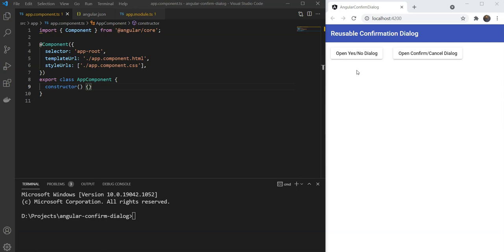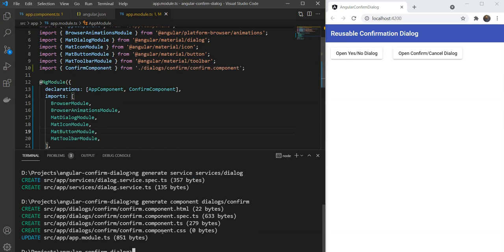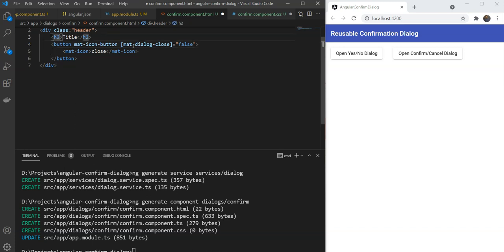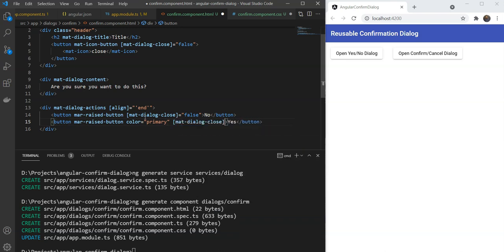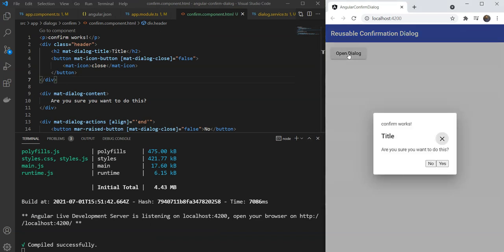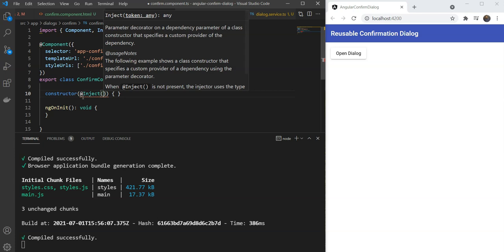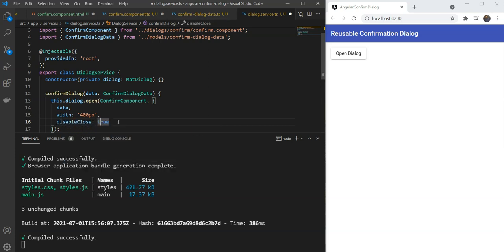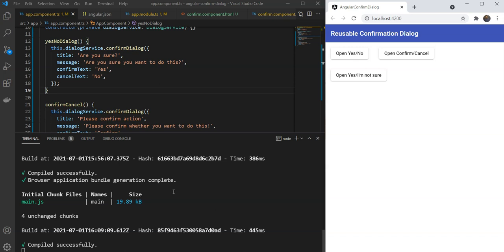Create Reusable Confirmation Dialogs with Angular Material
In this video, I show you how to create a reusable confirmation dialog component with the Angular Material Dialogs. Create once, and use it anywhere in your app!

Cheers :)